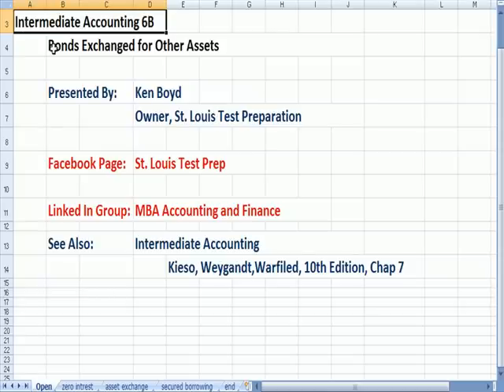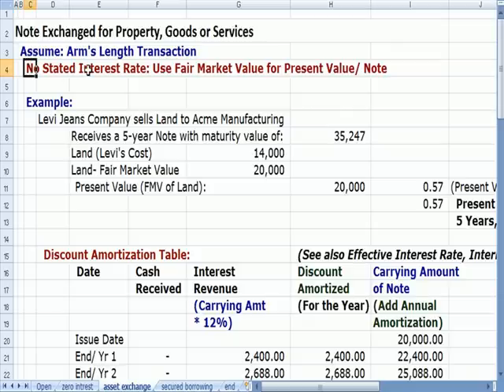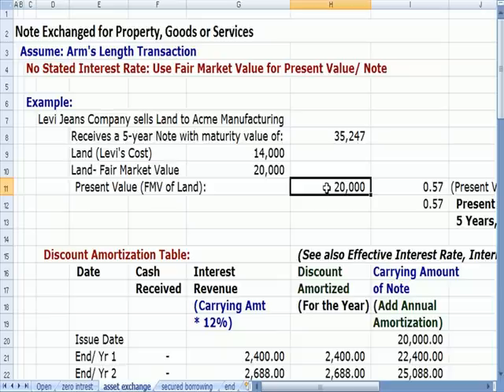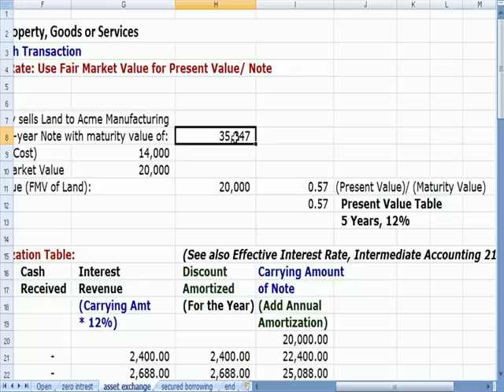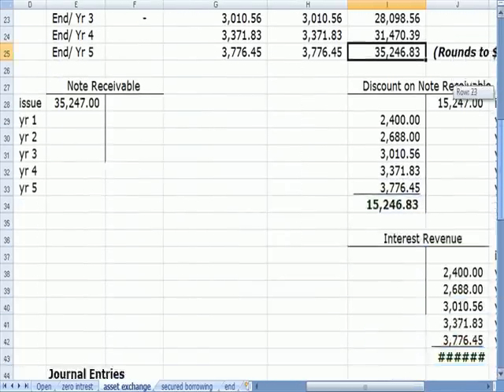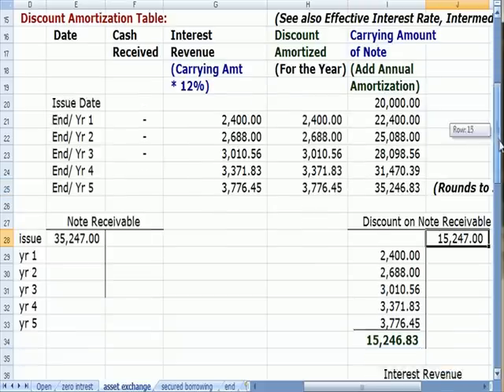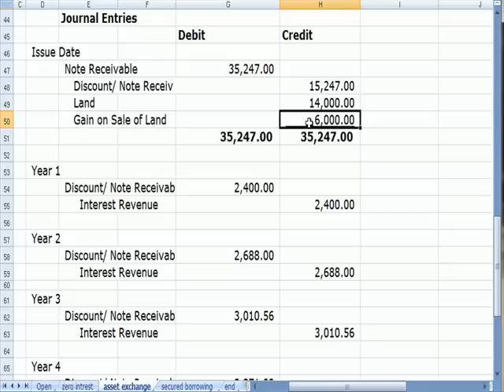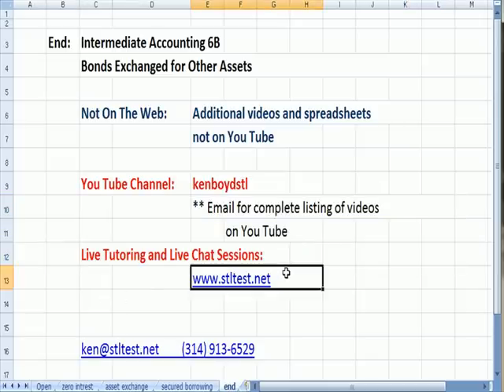Intermediate 6B: Bonds Exchanged for Other Assets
This intermediate accounting video explains Bonds Exchanged for Other Assets, discount on bond receivable, and bond amortization.